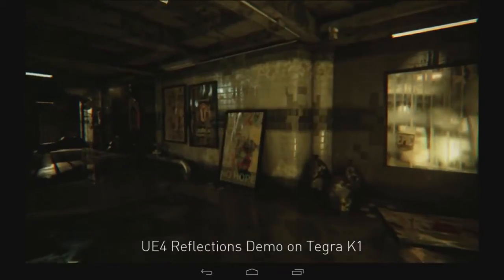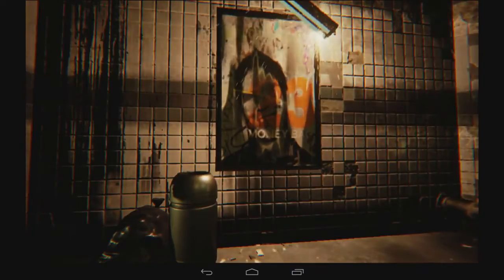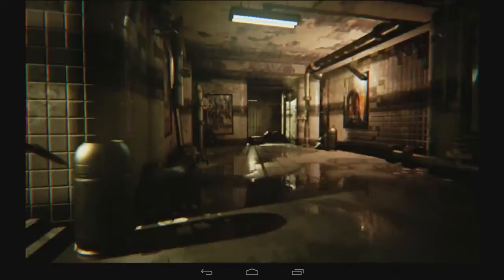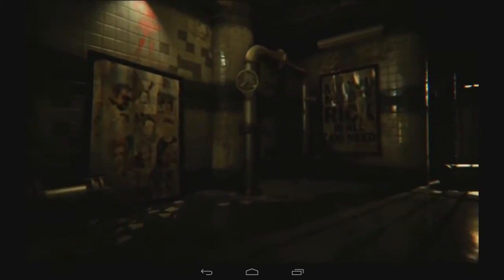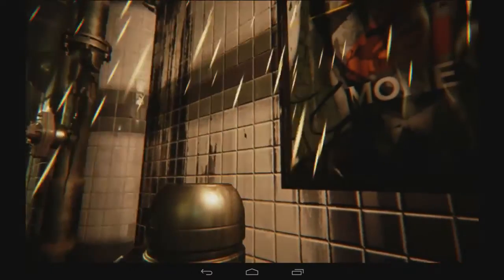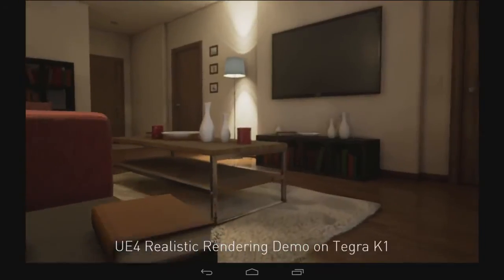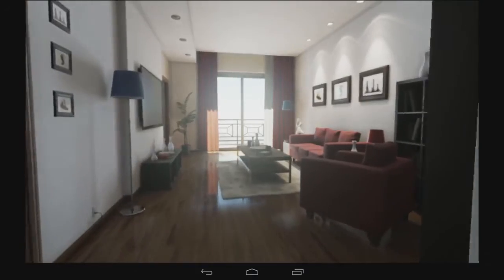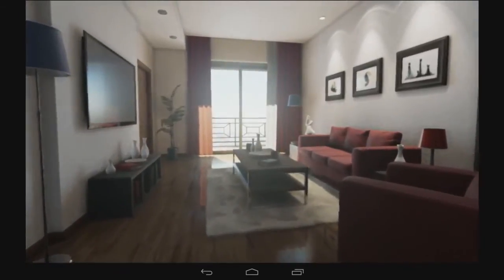Nvidia Tegra K1 | Unreal Engine 4 | Impressive techdemos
Right before CES opened, NVIDIA unveiled the Tegra K1, the first mobile chip with Kepler genes. In the video you'll see Unreal Engine 4 techdemos running on Tegra K1.